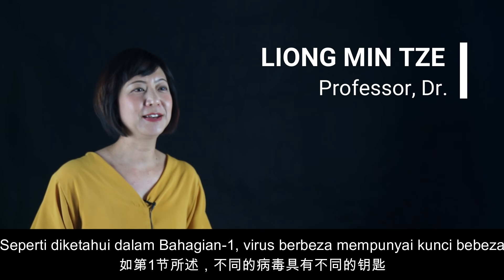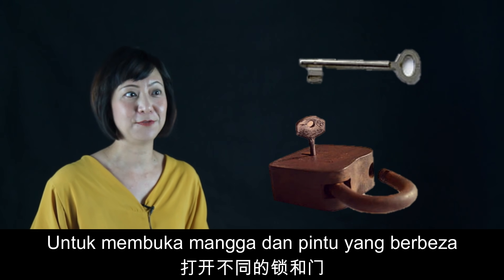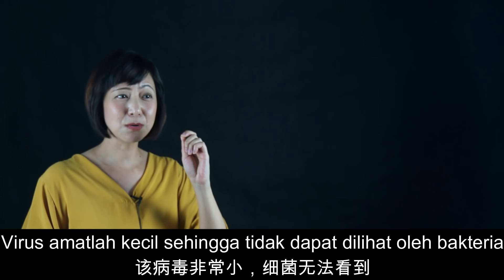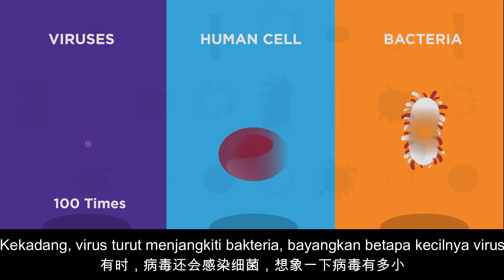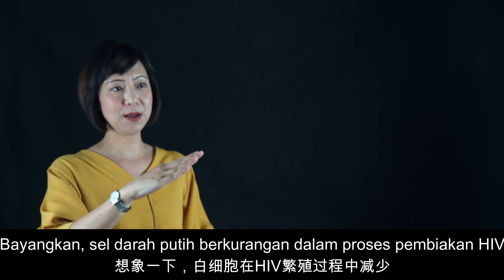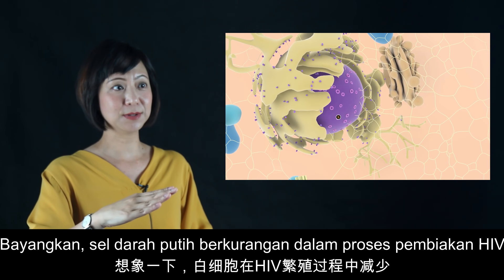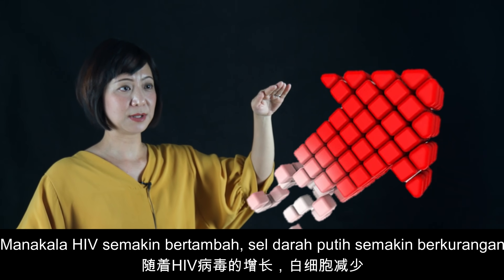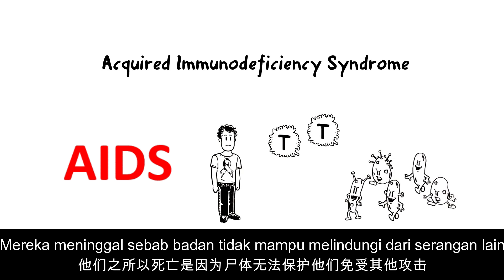COVID-19 PART-2: Different Viruses? (Malay & Chinese subs)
Know Better, Live Better is a series of short clips primarily on aspects of Microbiology

Part-2: Different Virus

Appreciation to:
What are viruses | Cells | Biology | FuseSchool

Influenza Virus - Viral entry and fusion inhibitor

HIV and AIDS – explained in a simple way

How coronaviruses get into cells

New dual function drug targets lung cancer

Smart technology puts patients in focus

Translation:
Fiona Chung Yi Li

Mr Muhammad Arif Adnan
CDAE, Universiti Sains Malaysia, Malaysia